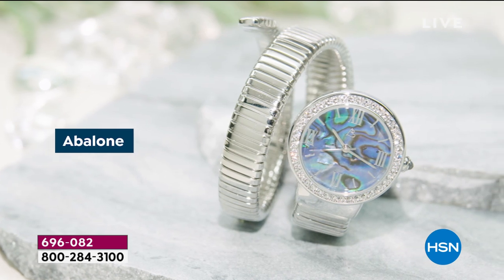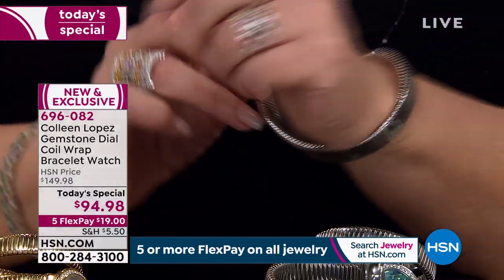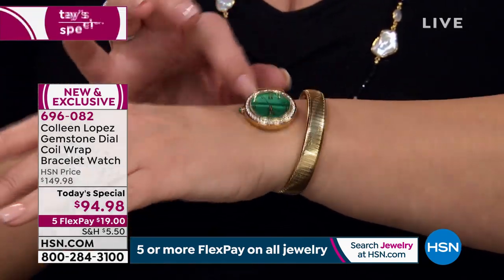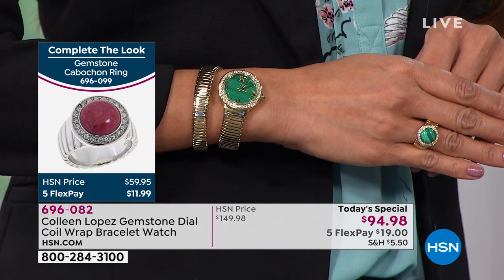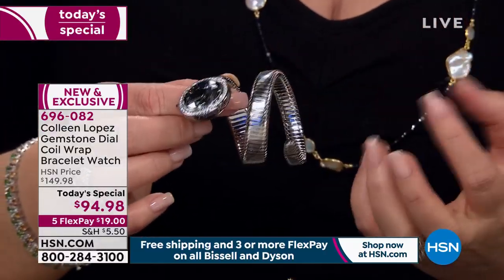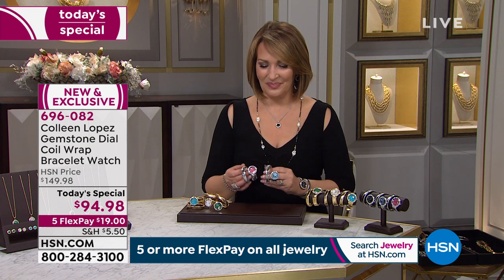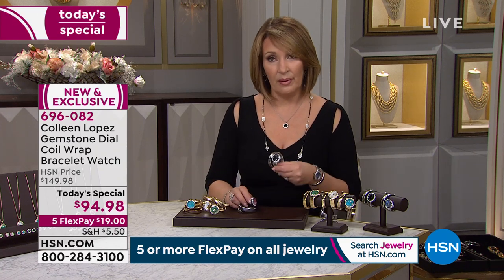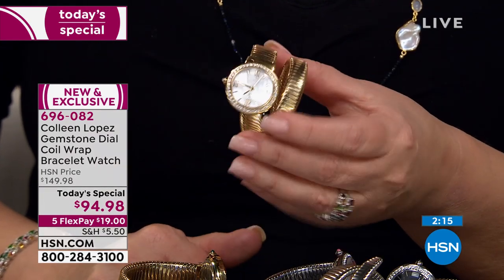Colleen Lopez Round Gemstone Dial Coil Wrap Bracelet Wat...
Colleen Lopez Round Gemstone Dial Coil Wrap Bracelet Watch
A watch that truly stands the test of time. The chic coil wrap bracelet beautifully highlights a gemstone dial, while white topaz surround the bezel for added sparkle.

    S/M bracelet approx. 53/4"L x 5/8"W fits 53/4" to 63/4" wrist
    M/L bracelet approx. 61/4"L x 5/8"W fits 61/4" to 71/4" wrist
    Case approx. 13/16"L x 13/16"W x 3/8"H
    Stainless steel
    Roman numeral and stick hour markers
    Hour, minute and second hands
    Water resistant up to 3ATM
    Japanese quartz movement
    Domed mineral crystal
    Tubogasstyle coil wrap bracelet
    Gemstone crown
    Assembled in China

Stone Information

Design Information

    Silvertone Black Onyx, Abalone and Rhodonite
    Goldtone Turquoise, Malachite and MotherofPearl